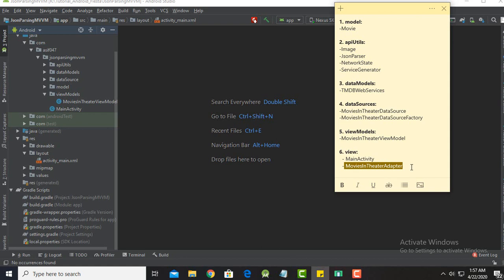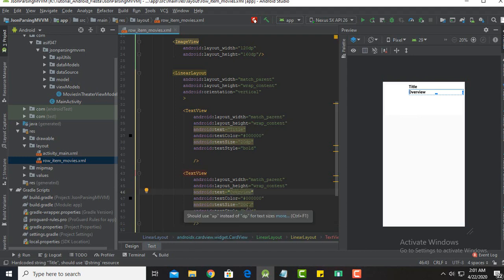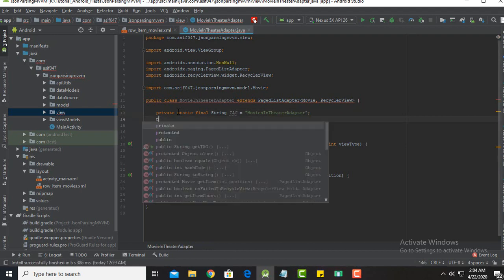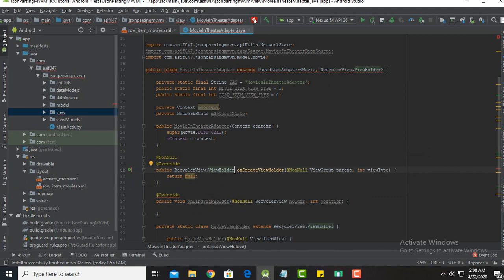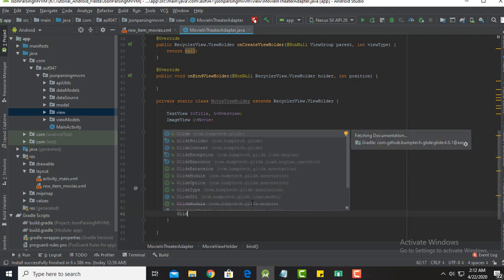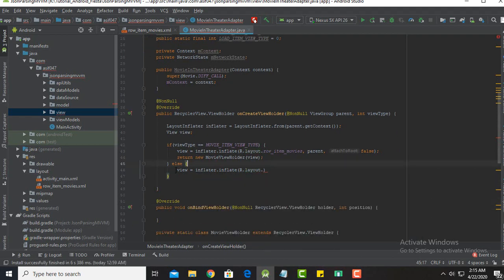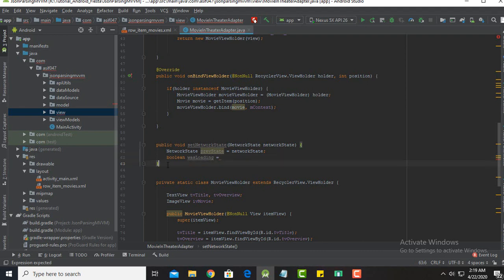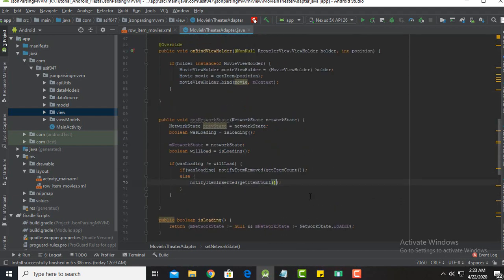MVVM(Model View View-Model) Architecture - while API calling to fetch data and JSON parsing (Part-5)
This video is about using one of the most common Architecture pattern of Android MVVM(Model View View-Model) while API calling to fetch data and JSON parsing.